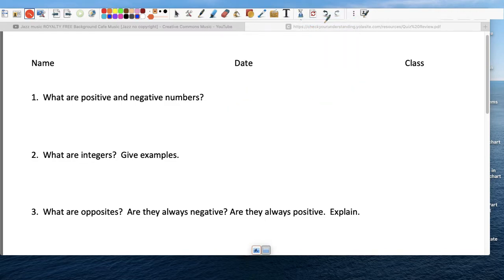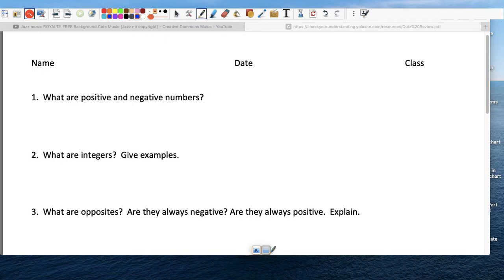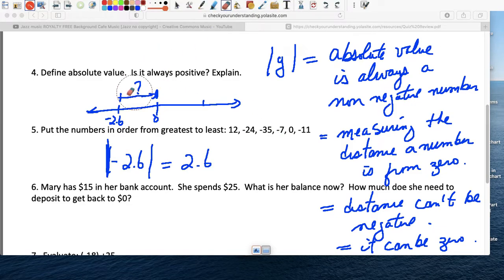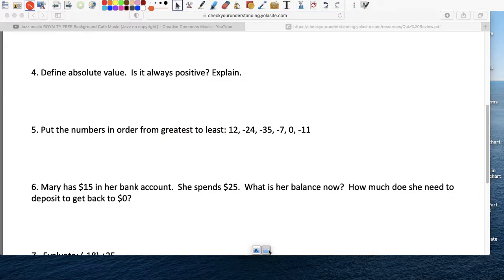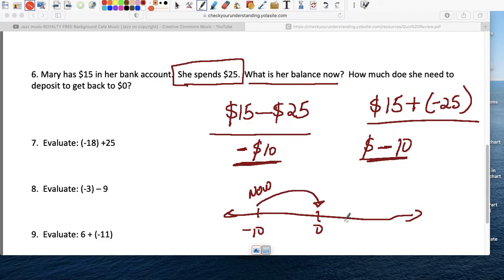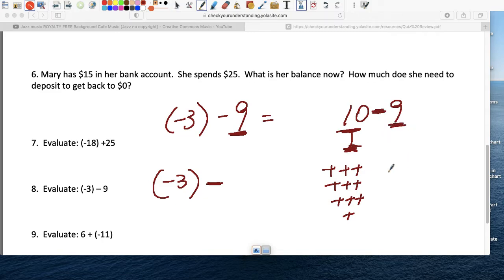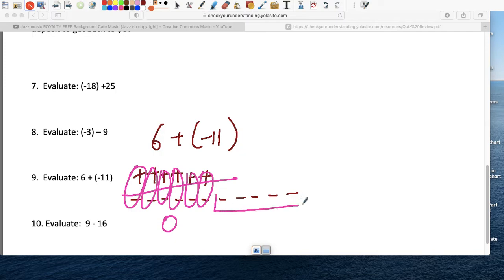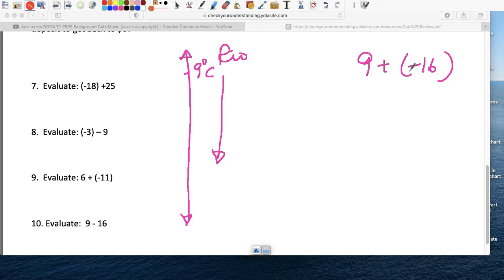A little tiny quiz review